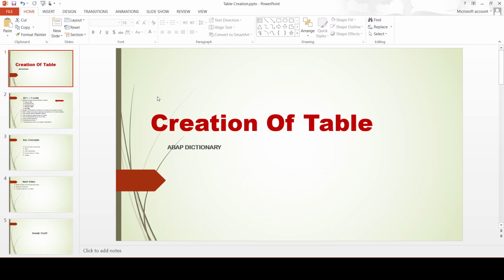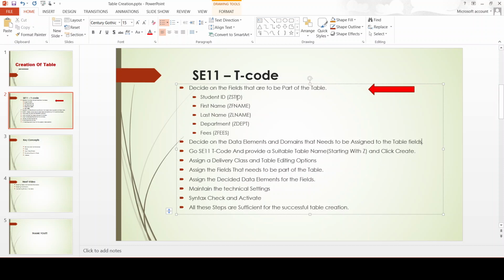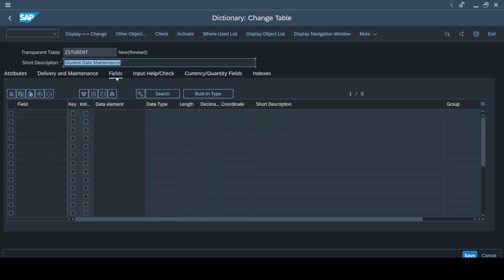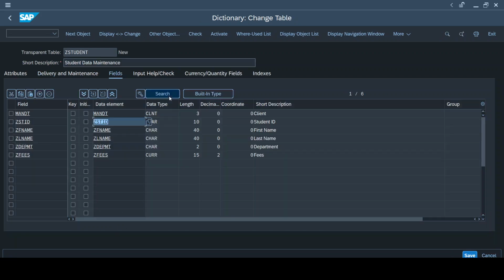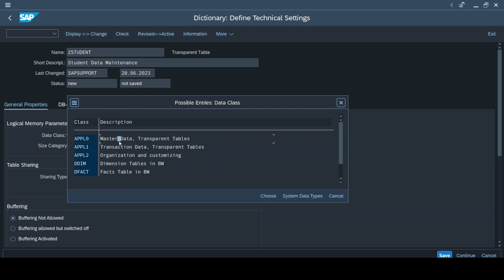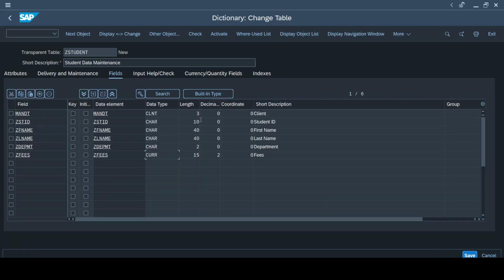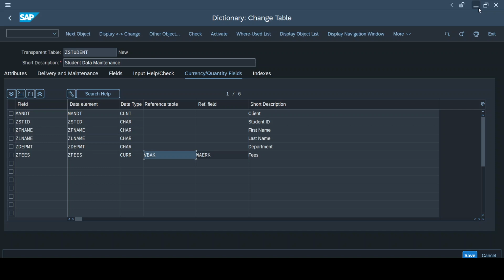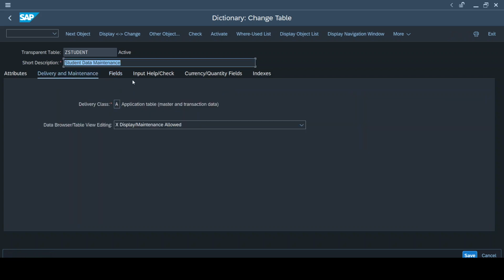Ep-6: Table Creation - SAP ABAP TUTORIAL FOR BEGINNERS/DATA DICTIONARY - Ep-6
In This Video I have explained Creation Basic Table in SAP along with theoretical Concepts.